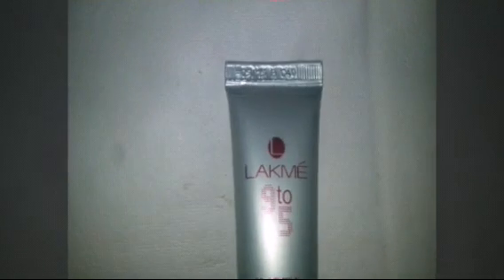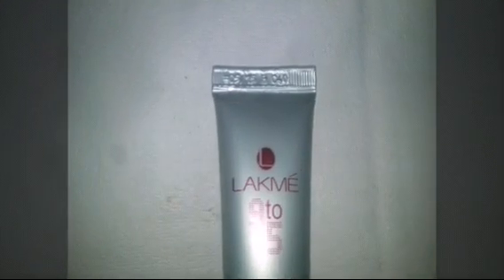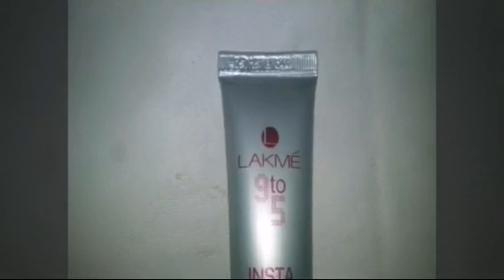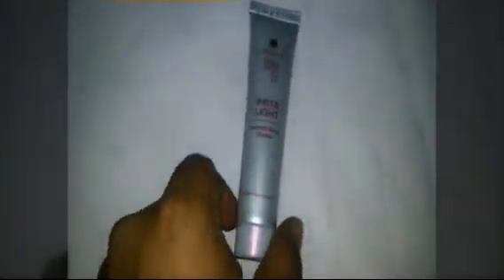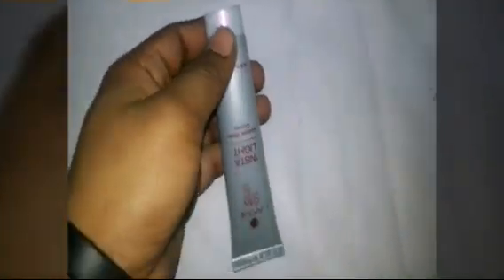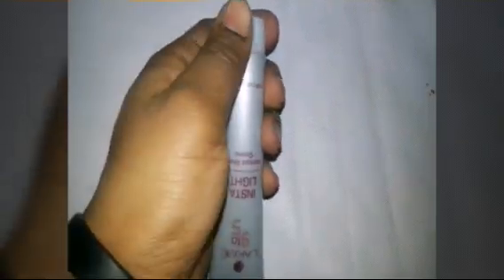Lakme 9 To 5 Insta Light - Instant Glow Cream - Review Hindi